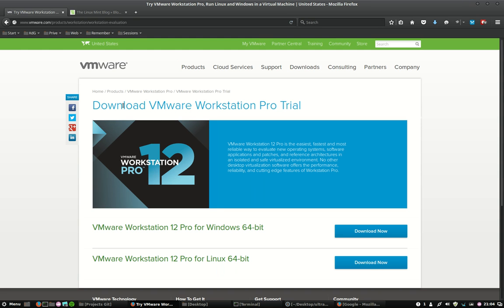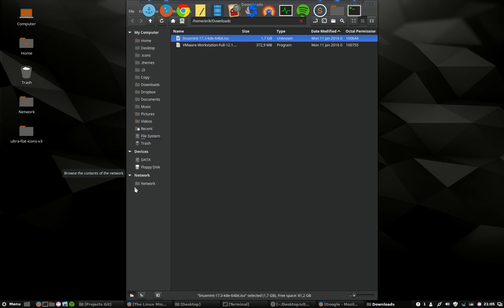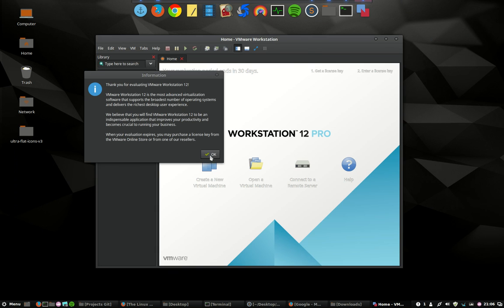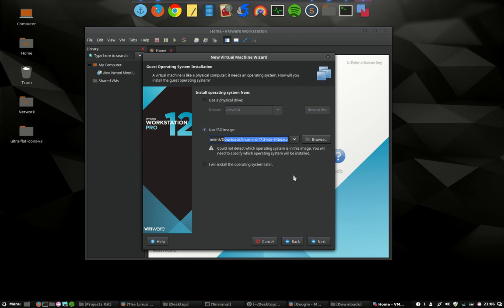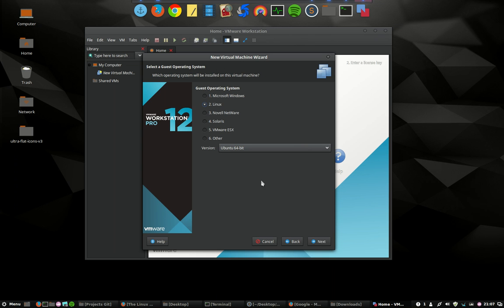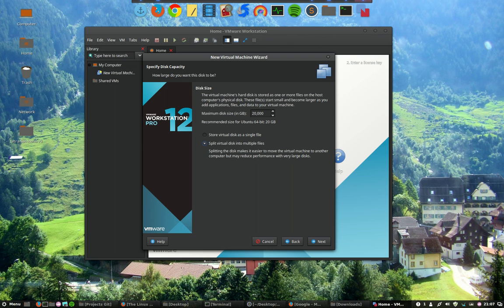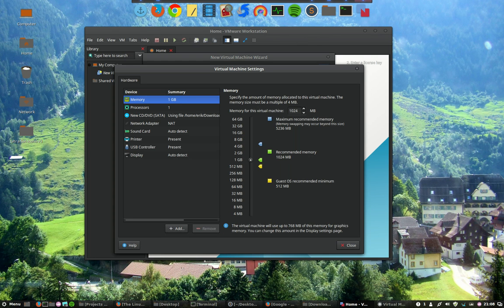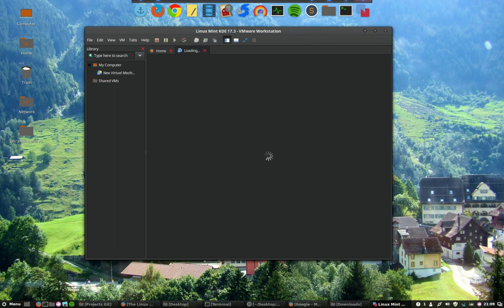How to install Linux Mint KDE 17.3 from ISO with vmware workstation 12 vmware procedure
A tutorial how to install operating systems like Linux Mint KDE 17.3 or Linux Mint Cinnamon 17.3 on your linux mint operating system starting with usb, iso and dvd. Explaining the advantages of snapshots.